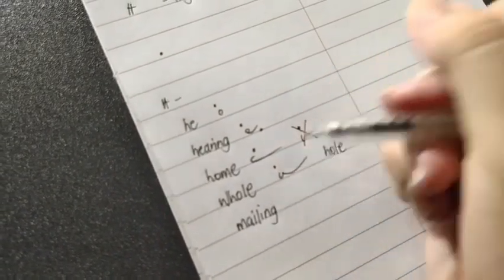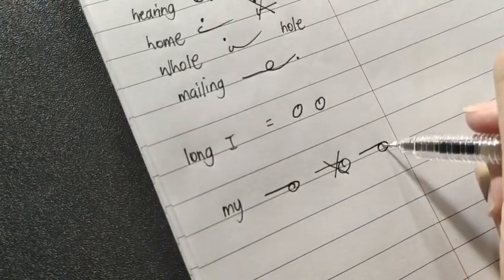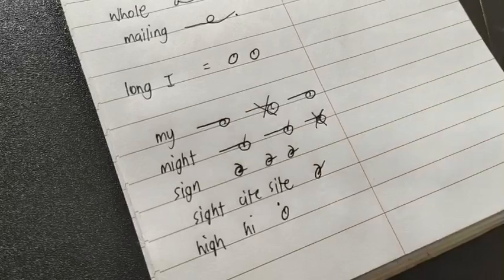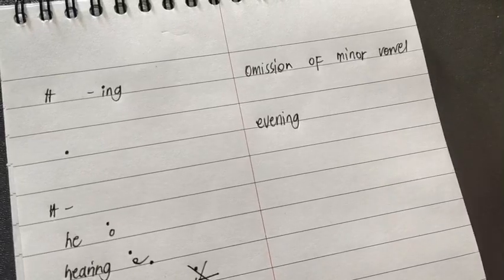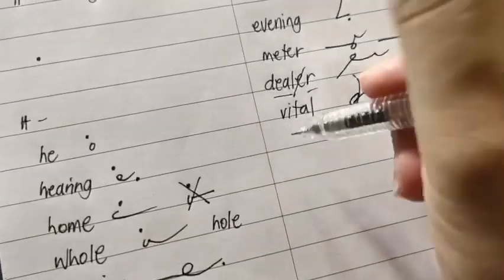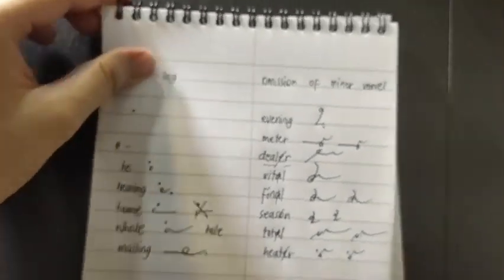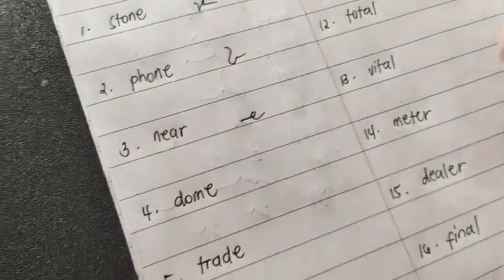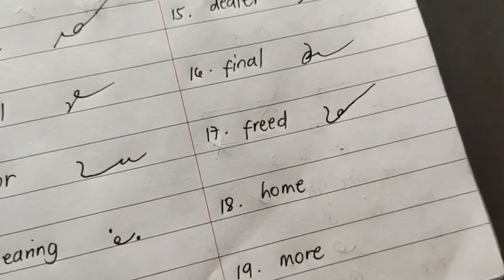How to write STENO SHORTHAND - Lesson 2